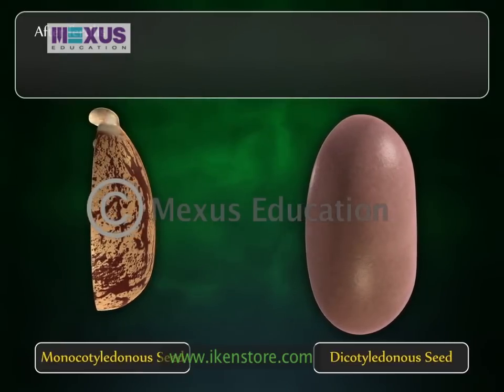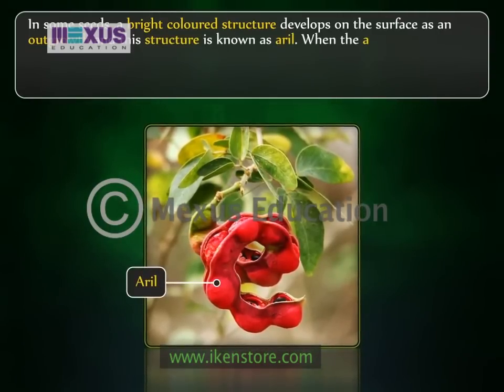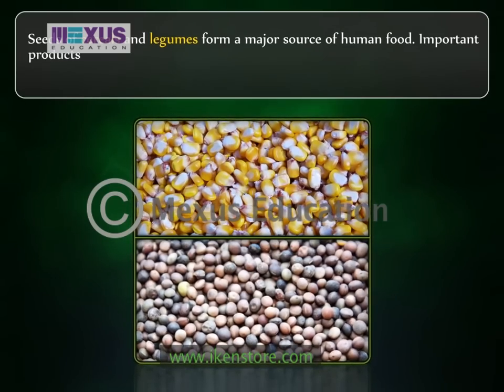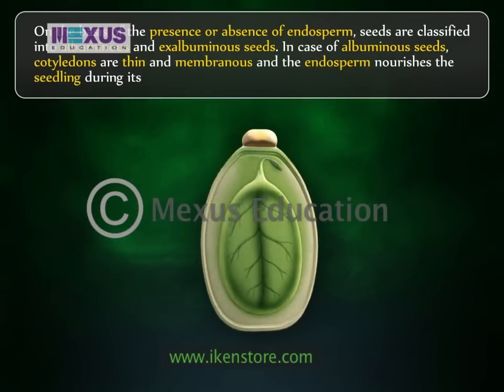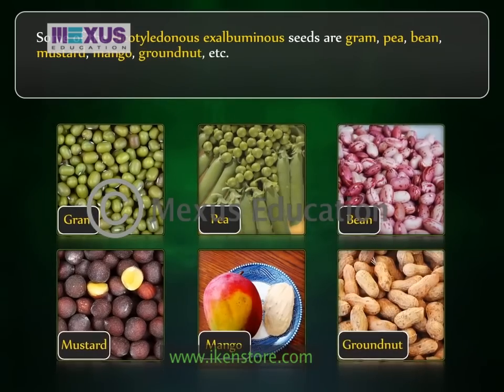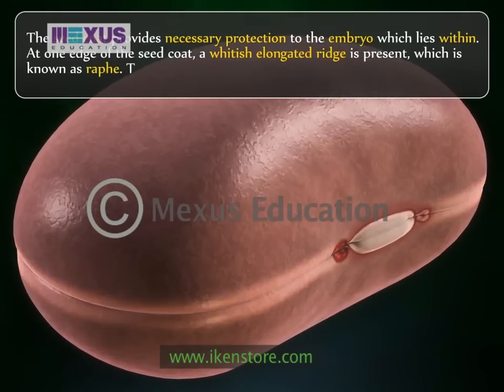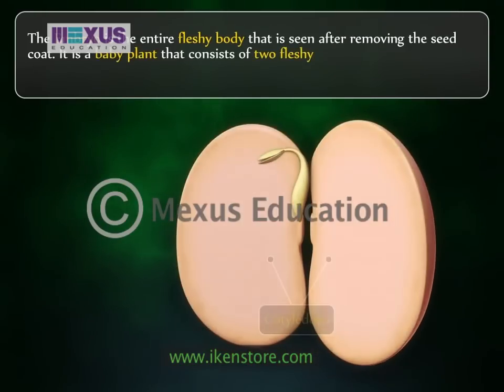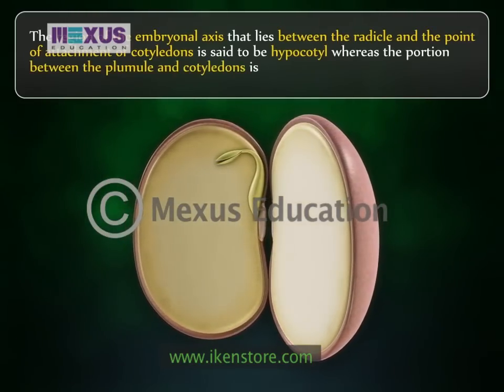Types of Seeds and their Structure- Exalbuminous seeds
This video introduces us to the exalbuminous seeds and their structure.